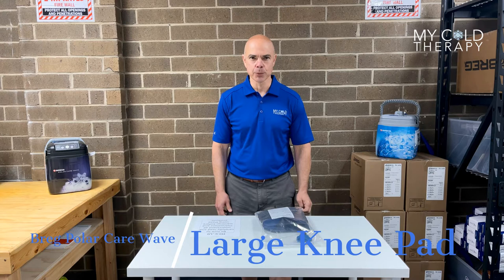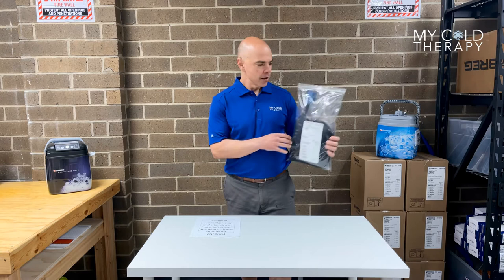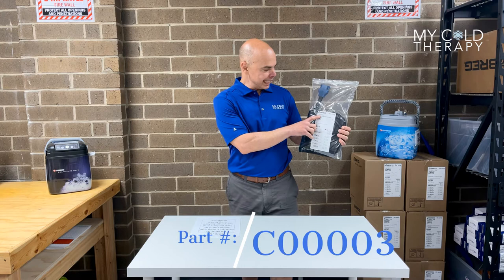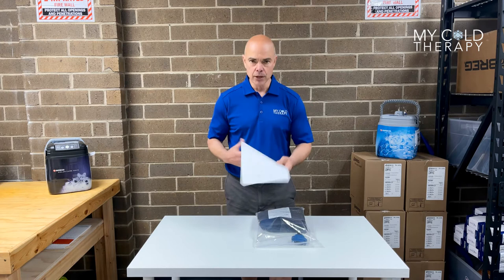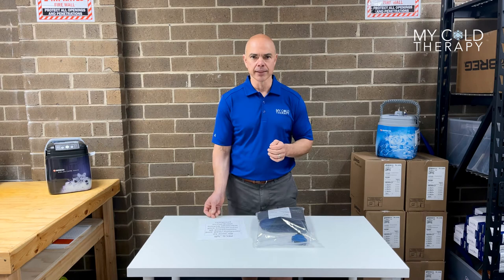Breg Polar Care Wave Cold Compression Large Knee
Breg Polar Care Wave Cold Compression Large Knee Pad Part # C00003

Breg Polar Care Wave combines motorized cold therapy with active compression in a simple and compact system, making it ideal for facility and home use. Polar Care Wave is easily transported from the hospital, physical therapy clinic or athletic training room to the patient’s home, extending the benefits of cold and compression. The Breg Polar Care Wave is a crucial component to recovering from your surgery, and will ensure you get the most out of your cold therapy treatment. Breg's innovative cold therapy solutions provide reliable and effective treatment to reduce swelling, manage pain, and accelerate your recovery. With a focus on quality and patient comfort, Breg systems are trusted by healthcare professionals and patients alike.